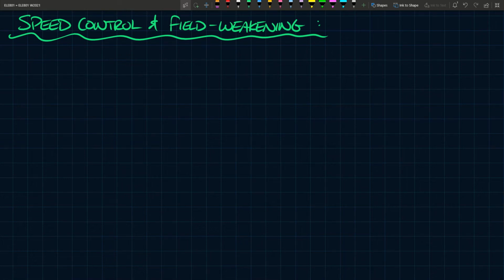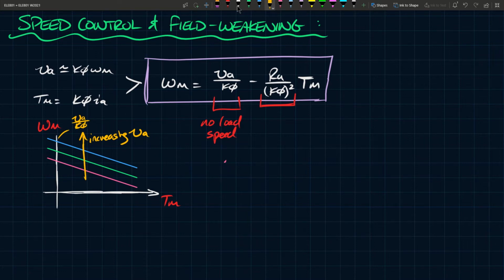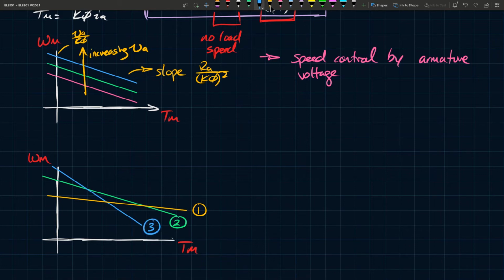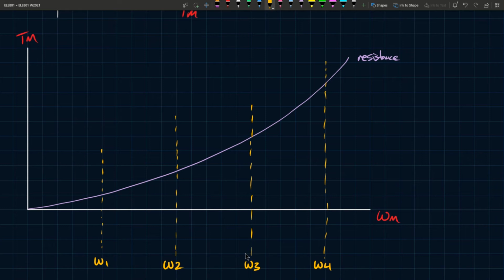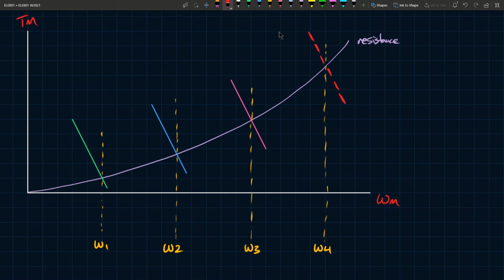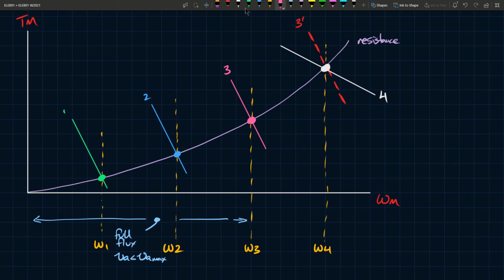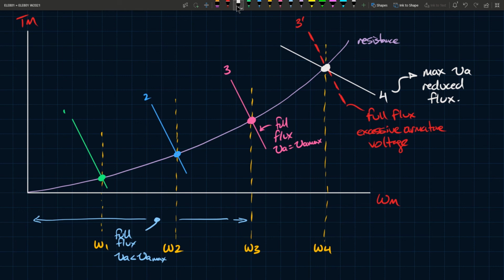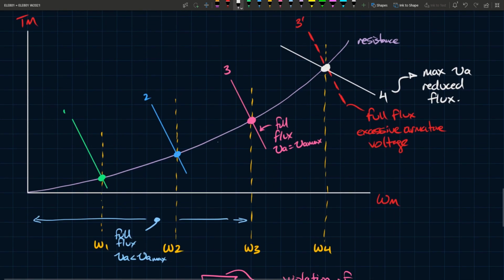Electric Vehicle Modelling: DC Machines - Speed Control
In this video, we look at how the speed of the DC machine can be controlled using the armature voltage and field current.